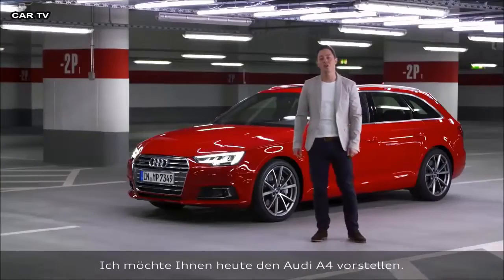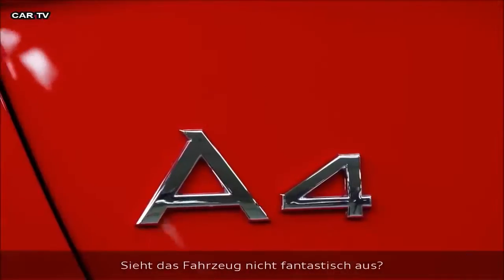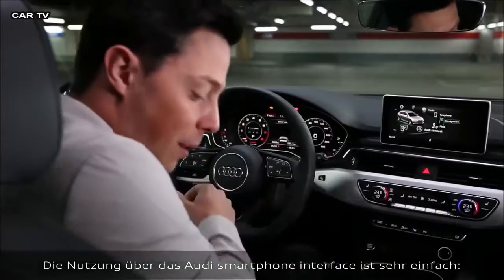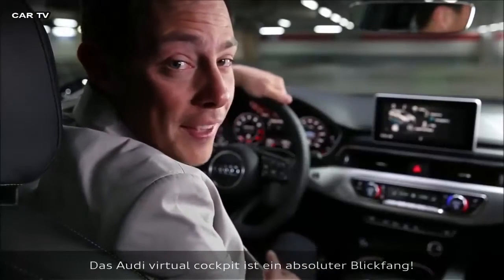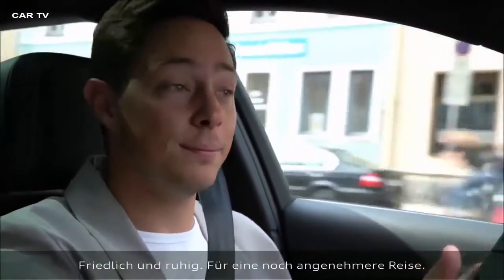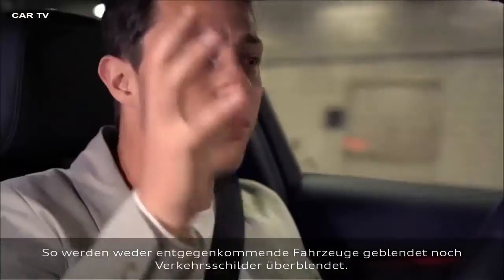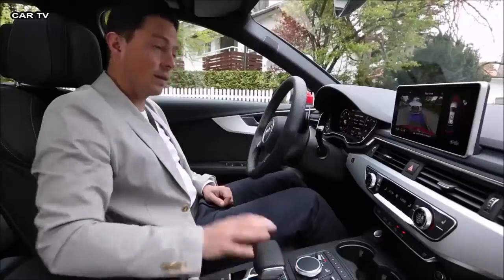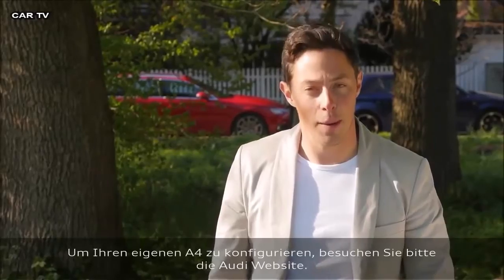Audi A4 Avant New 2017 Review Test Drive